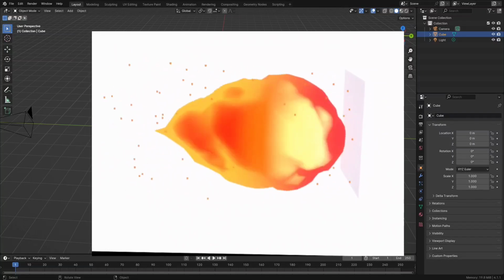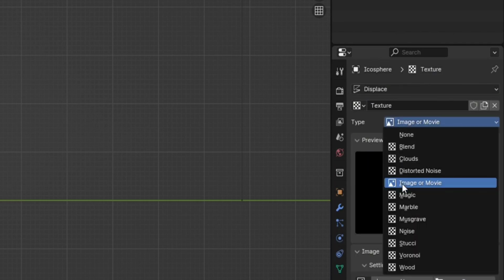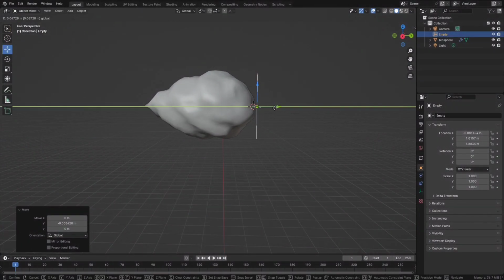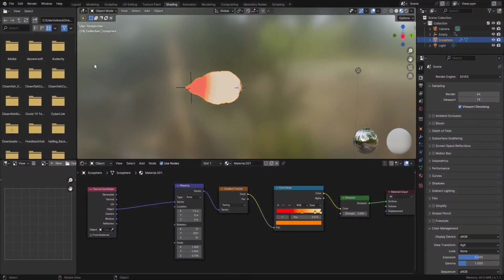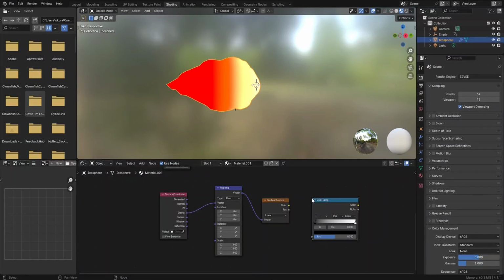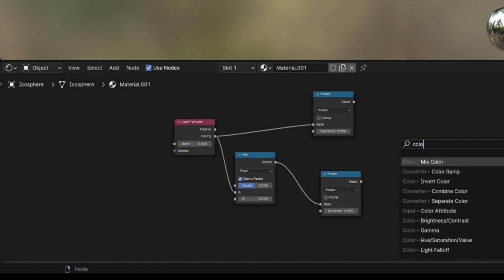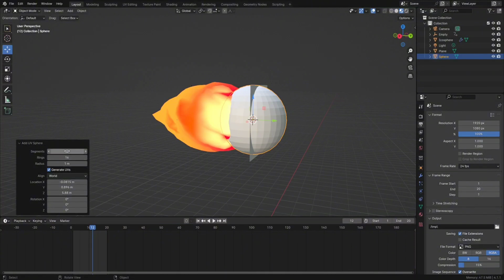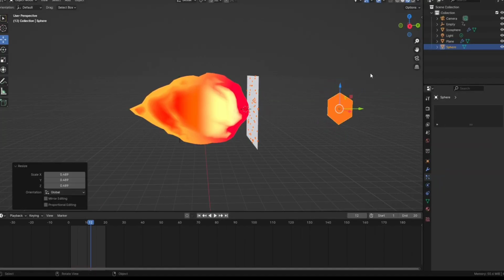How to Create Fireball VFX in Blender - Easy Tutorial !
How to Make a Fireball VFX | Blender Tutorial

Timecodes
0:00 - Intro
1:54 - Animation Time
2:45 - Texturing
5:24 - Particles
6:42 - Bible verse

In this tutorial, I’ll show you how to create an amazing fireball visual effect using Blender. Whether you’re a beginner or an experienced animator, this step-by-step guide will help you bring your fiery visions to life. We’ll cover everything from setting up the scene to adding realistic fire effects and rendering the final animation.

What You’ll Learn:

Setting up your Blender project
Creating and animating the fireball
Adding realistic fire and effects